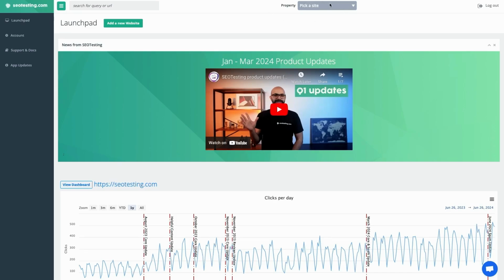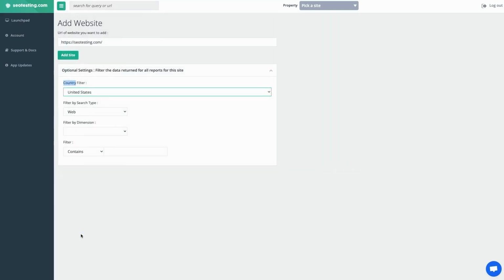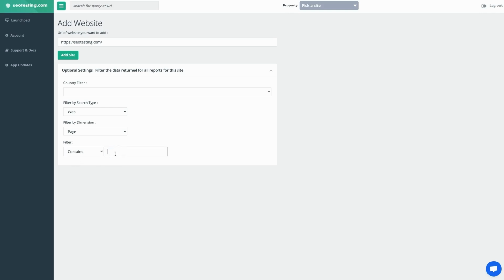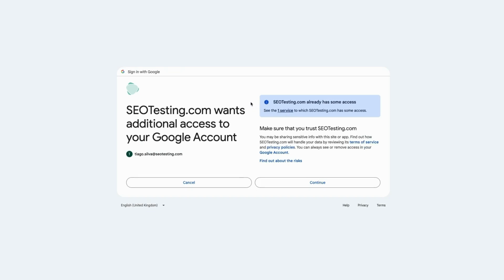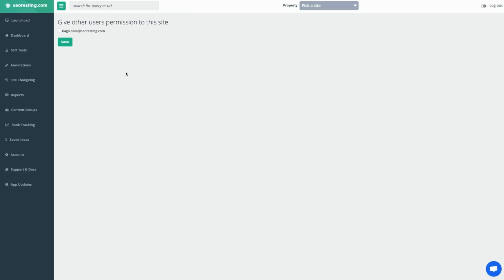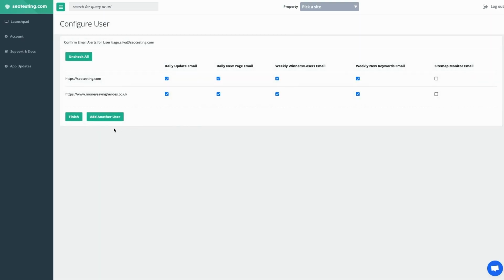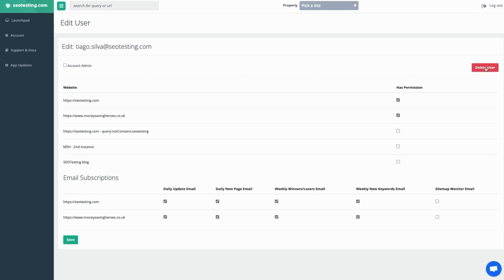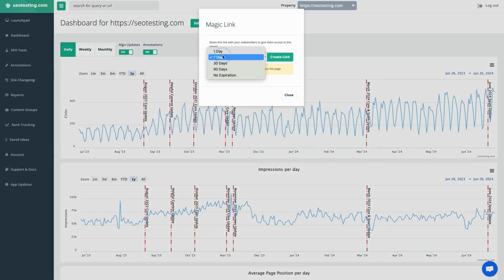Add a new site, invite team members, and use magic links (onboarding series)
⌛️ Timestamps
00:00 Intro
00:16 Add a new site
02:22 Add new users
03:23 Magic links